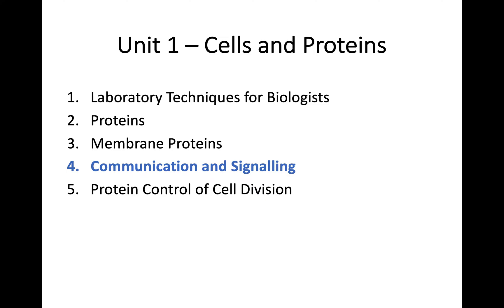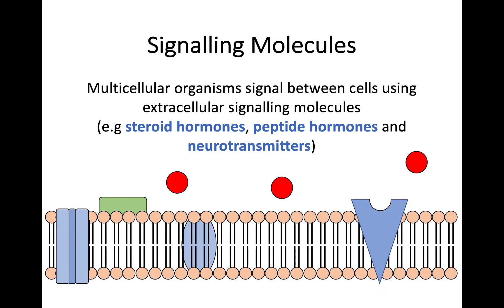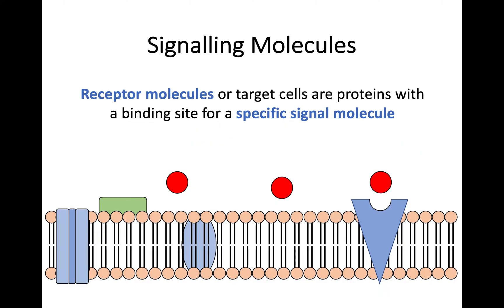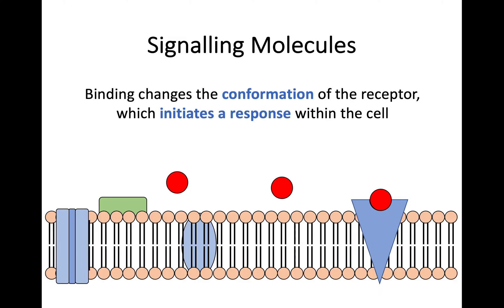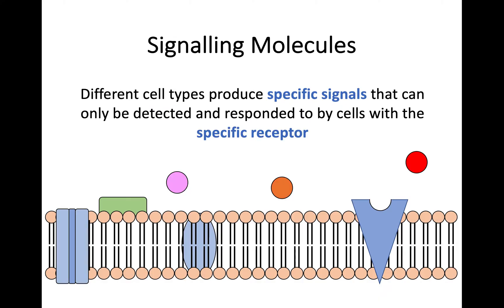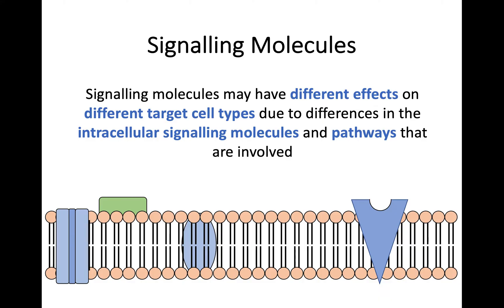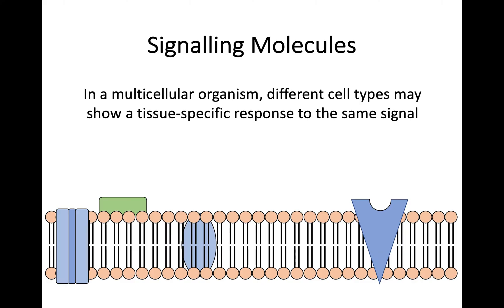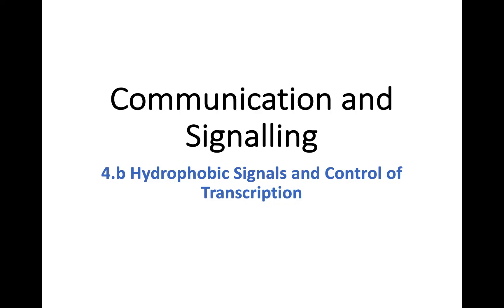AH Biology 1.4a Co-ordination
First video of Unit 1, Key Area 4 - Communication & Signalling. This video gives a broad overview of extracellular signalling molecules and their effect before we go into further detail in the next sub key areas.